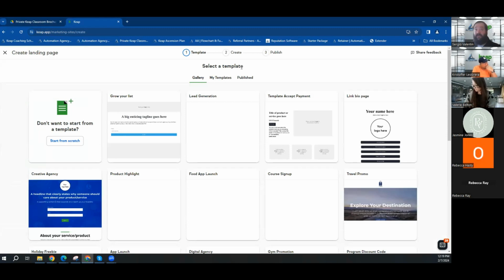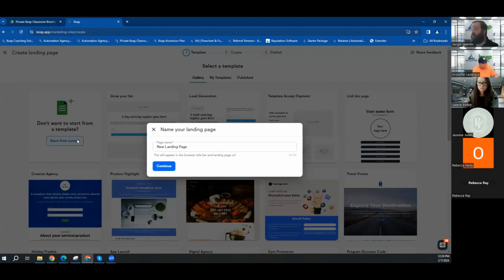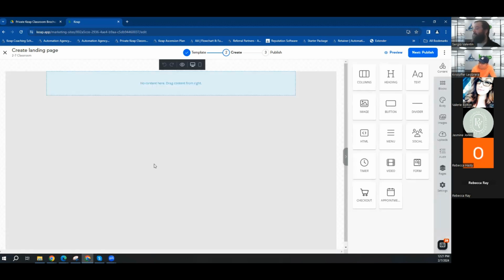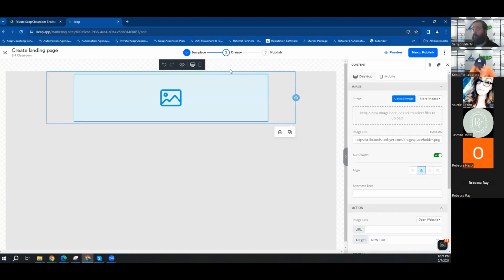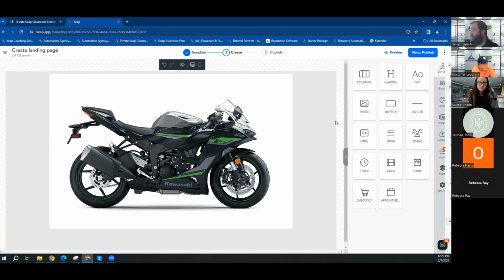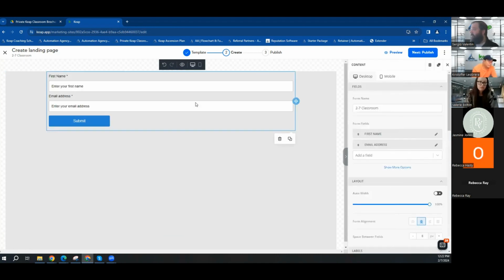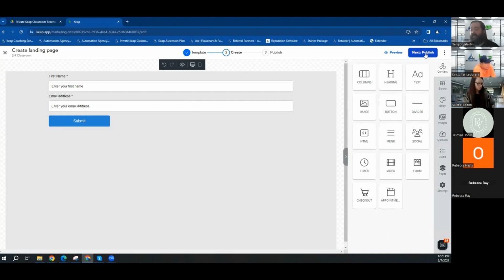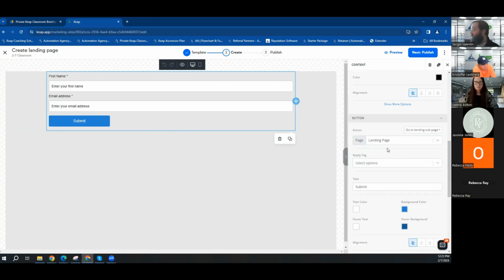Design High-Converting Landing Pages in Keap CRM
Dive into the world of Keap landing Pages with our step-by-step Keap Tutorial! Tailored for entrepreneurs, small business owners, and marketing professionals, this video unlocks the secrets to creating the perfect landing page using the powerful Keap CRM (Infusionsoft) platform.

From captivating designs to conversion-optimized elements, learn how to craft landing pages that not only look stunning but also drive results for your business. Whether you're a beginner or an experienced user, our comprehensive tutorial offers insider tips and techniques to harness the full potential of Keap's landing page capabilities.

Find out how to:

- Navigate the Keap dashboard with ease
- Select the ideal templates for various business needs
- Customize your landing page with brand-specific elements
- Implement proven strategies for higher conversion rates

Don't miss this opportunity to elevate your marketing game. Watch as we guide you through every step, ensuring that by the end of this tutorial, you'll have a landing page that stands out and delivers!

Remember, your online presence starts with a great landing page, and with Keap CRM (Infusionsoft), you're already on the path to success. Ready to build your perfect landing page? Hit play and get started today!